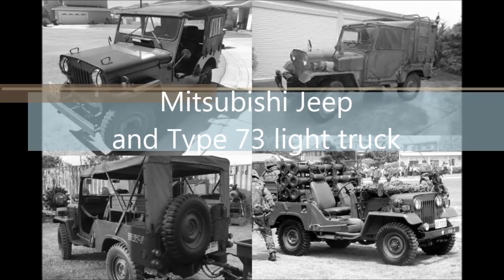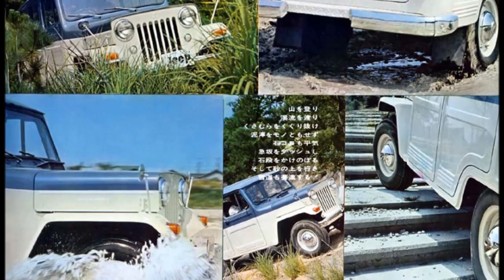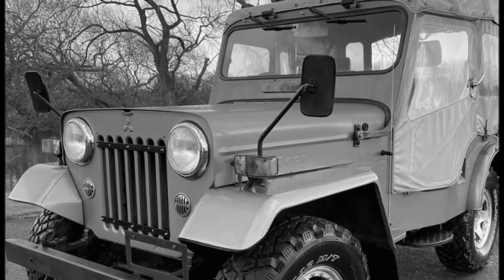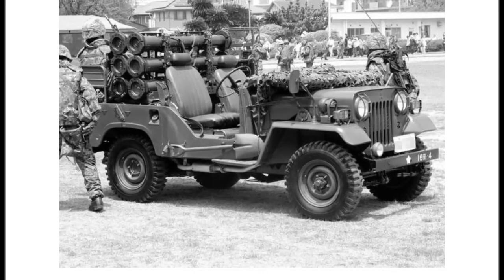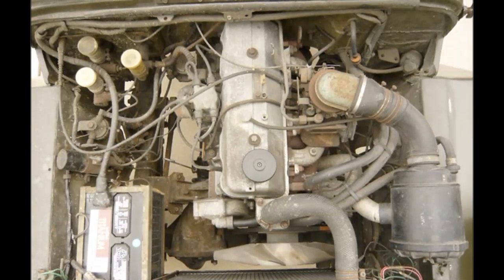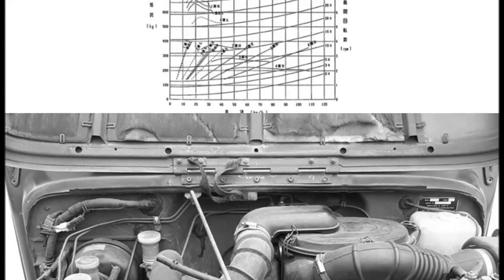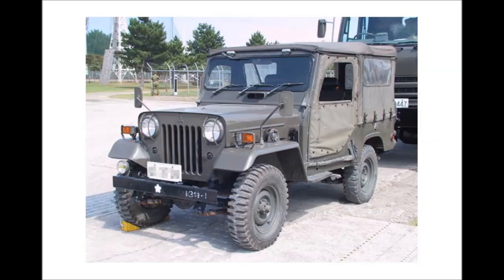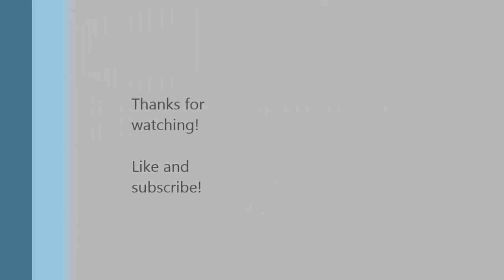Mitsubishi Jeep and Type 73 Light Truck Introduction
An introduction to the Mitsubishi Jeeps that were produced in Japan under license from Willys. Based on the CJ3B, this vehicle was in continuous production for 45 years, going through evolutionary steps in powertrains and chassis from F-head Hurricane to Astron and 4DRx diesels. We explore the development history through the decades and cover the major milestones along the way, on all three wheelbases. Video contains over 130 images from catalogs and JSDF archives, plus auctions of surplus vehicles, a few of my own Jeep, and a few belonging to friends. I had made a few mistakes with the military variants in this video, which I've corrected in this new video

Chapters
00:00-03:24 - Introduction, early years
03:24-07:30 - The 60s
07:31-11:20 - The 70s
11:21-14:00 - The 80s
14:01-14:18 - The final decade, the 90s
14:19-21:03 - Engine types
21:04-23:01 - Driveline
23:02-23:53 - Suspension and brakes
23:54-24:53 - Wheels and tires
24:54-26:45 - Electrics
26:46-26:59 - Instrumentation
27:00-29:11 - Military variants, Type 73
29:12-31:58 - The end (of production)

三菱ディーゼルジープ 4DR5 4DR6 73式小型トラック